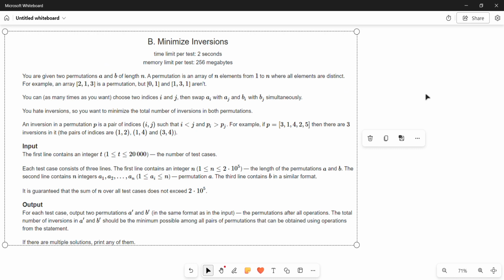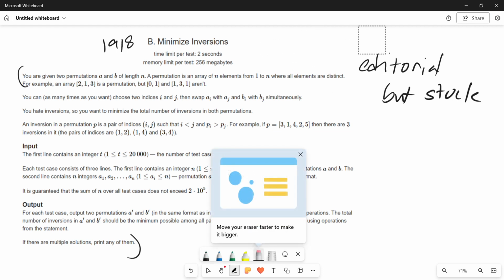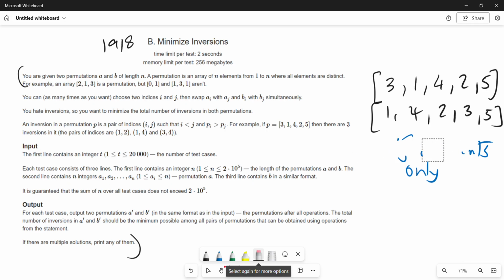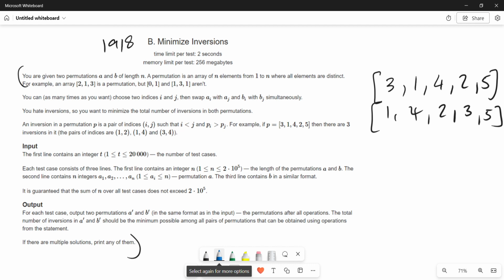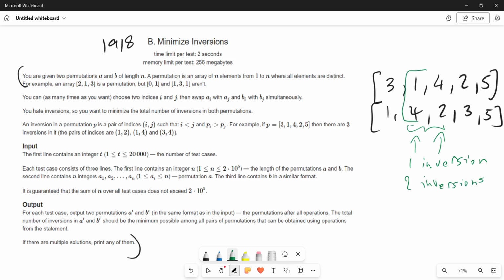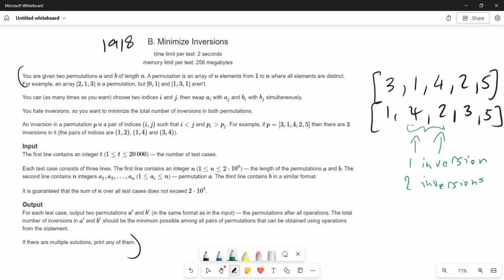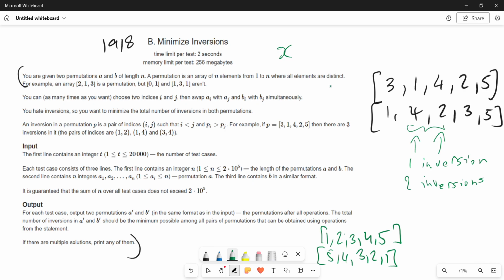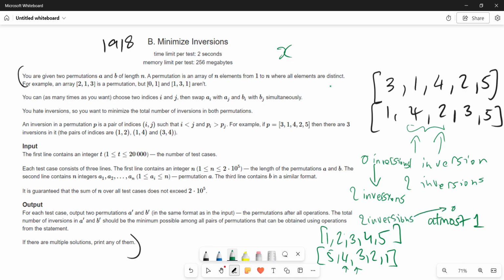Problem 1918B Codeforces solution